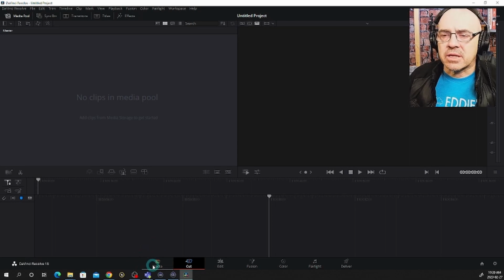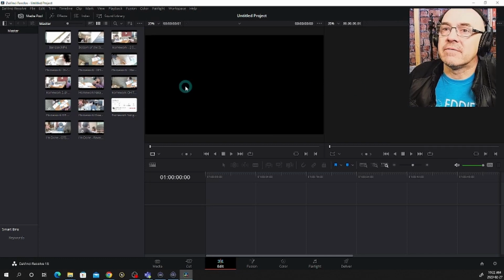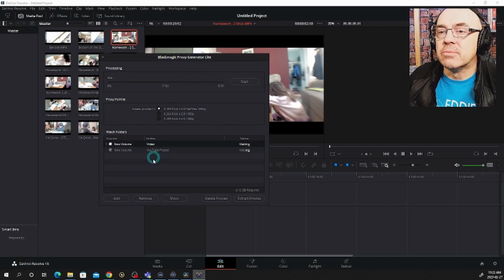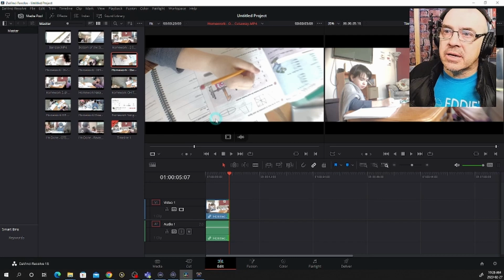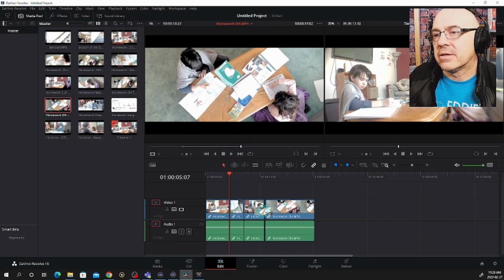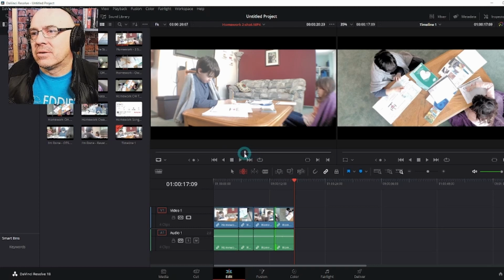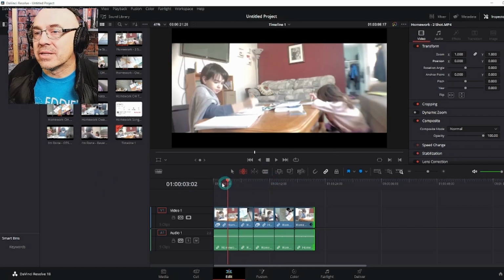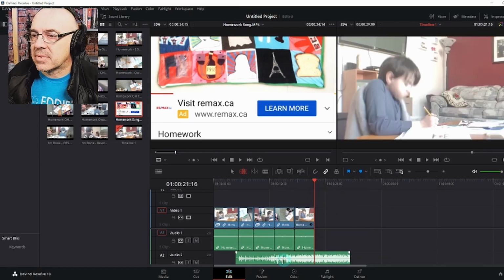Make movies FAST!!! Introducing Davinci Resolve Part 1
New to editing or Davinci Resolve, well it's so easy to get started. Walking you through all the basics in 2 short videos.
A link to the script.
Davinci Resolve for beginners
Free video editing software
How to make a movie
Video editing
Filmmaking course